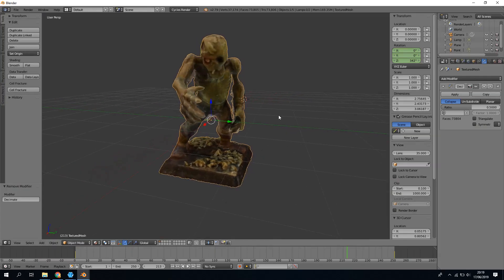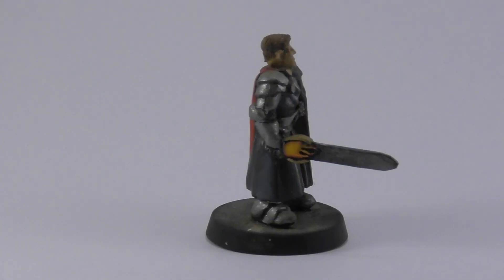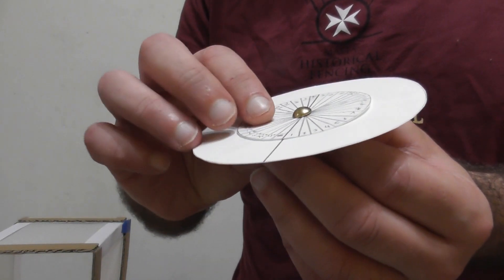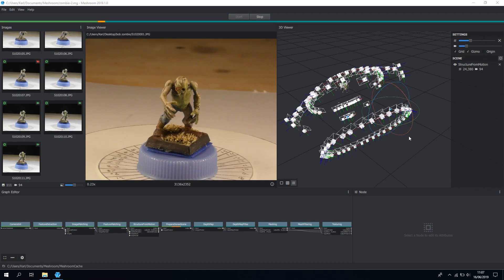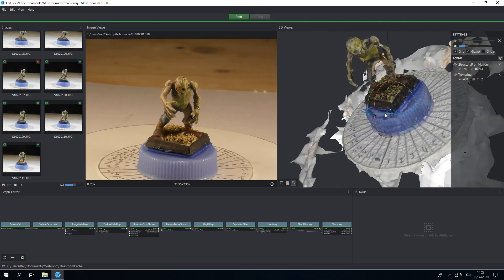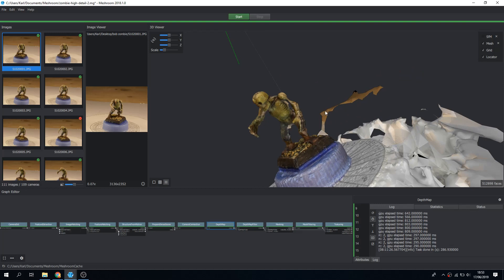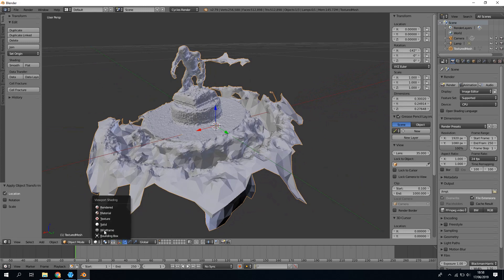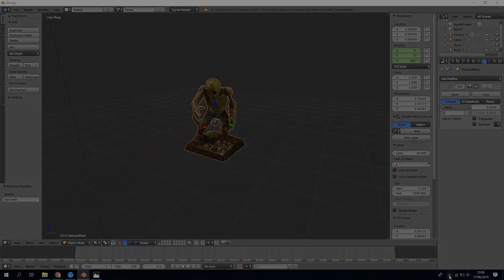Nearly free 3d scans - home photogrammetry for everyone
I used to think that 3d scanning required either a lab or some seriously expensive equipment, but it can be done with a decent camera and a laptop or pc - stuff which you may already have. Add some free software to the mix, and it's really a case of so easy, anyone can do it.

In this video I scan a 28mm miniature, picking up a decent amount of detail in the process.

CGGeek video which I talked about in the video - if you're at all interested in Blender, you may also want to check out his other tutorials!